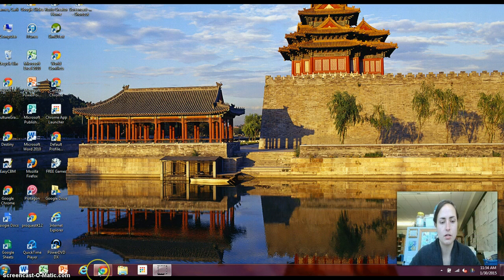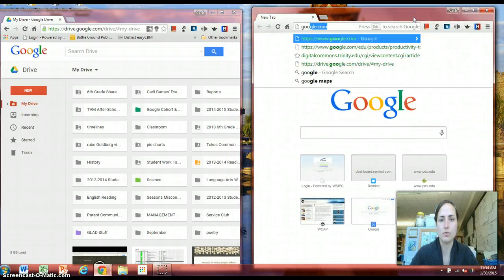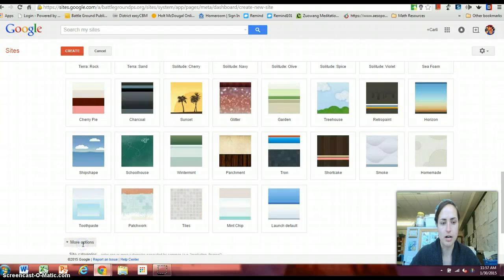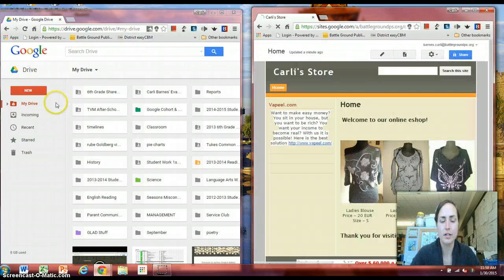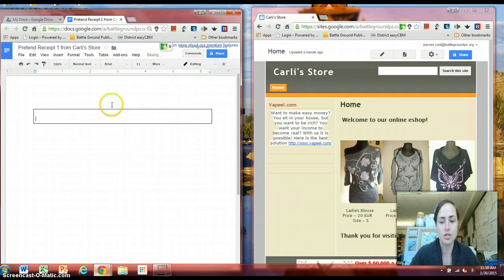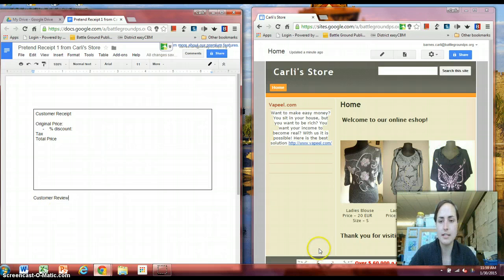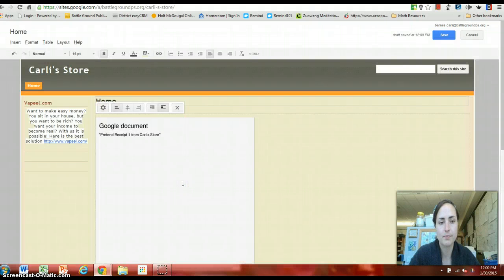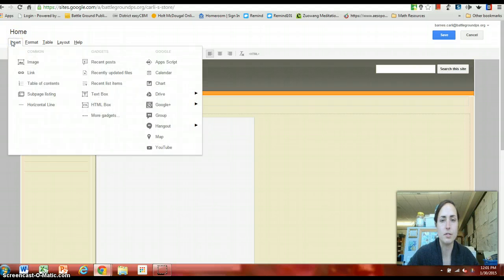Connecting your Drive to your Google site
This video is meant to help with a math project where you will make a Google site, but is useful for anyone trying to upload things to a Google site from their Drive.